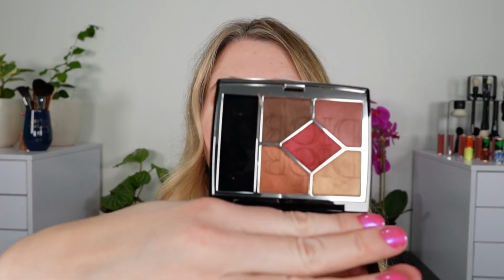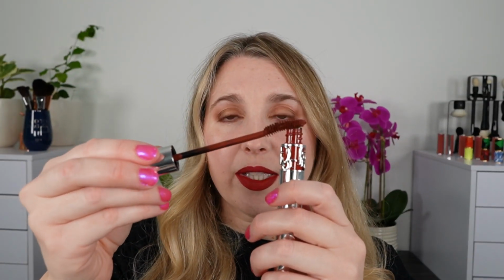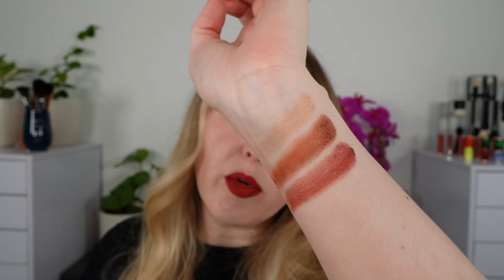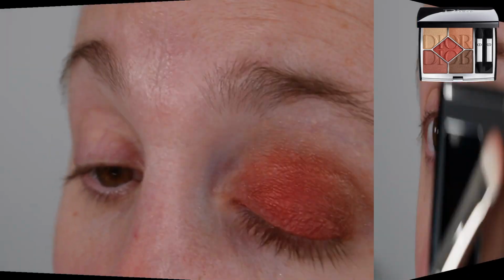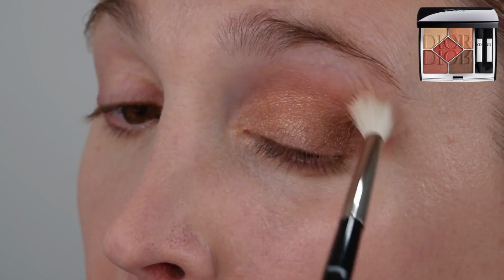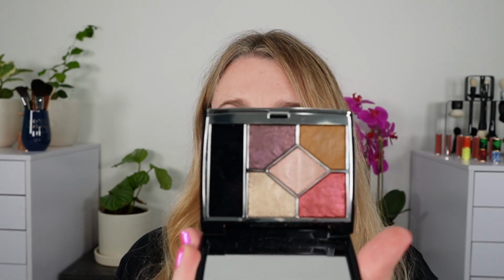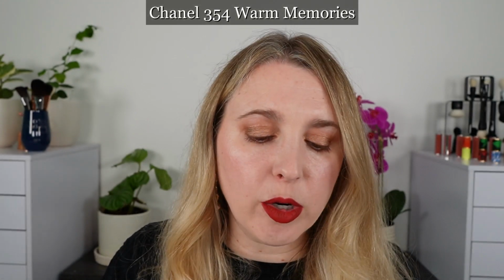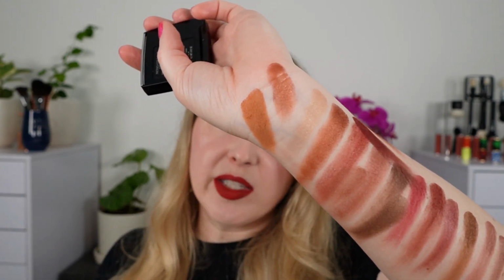DIOR EN ROUGE | Fall 2022 Collection Part 1 | Reflexion & Brique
Dior - 5 Couleurs Couture Dior en Rouge Limited Edition Eyeshadow Palette at Selfridges

Timestamps:
0:00 Collection Overview
2:36 Swatches
5:36 Details + Demos
9:40 Comparisons
15:15 Summation

💟ABOUT ME:
Age: 40
Skin type: Normal to slightly dry
Skin tone: fair neutral with slightly cool overtones

*️⃣FOUNDATION SHADES:
Surratt Dew Drop - 1.5
Givenchy - 1-N95
Chantecaille - Porcelain
Guerlain  - 00N
Merit - Silk
Chanel - BD01